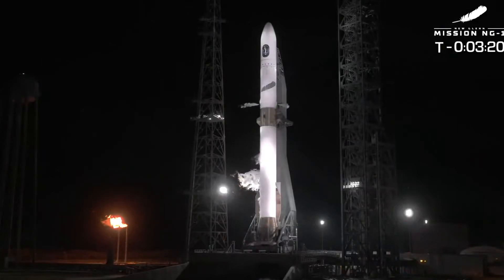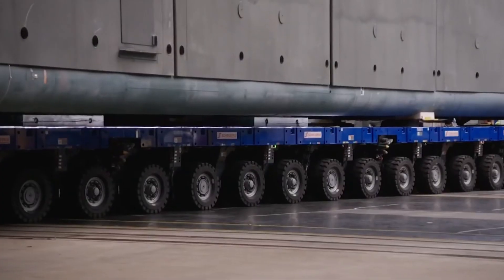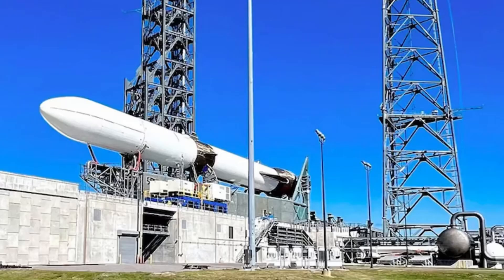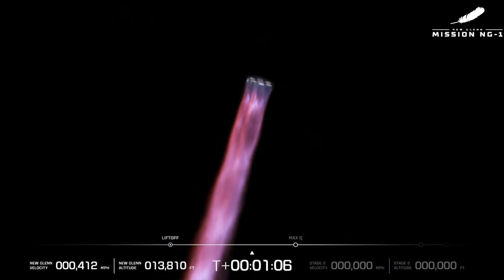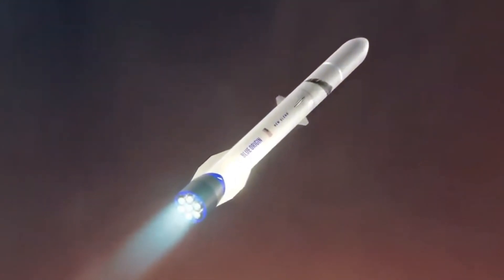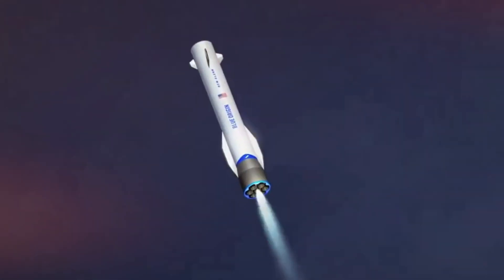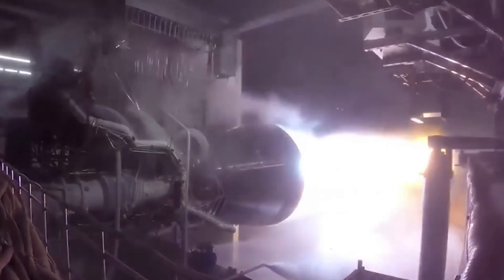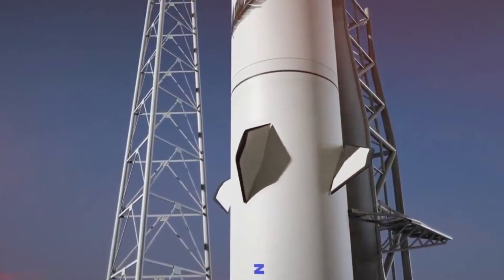SpaceX Finally Revealed... Blue Origin's New Glenn Makes HISTORY: First Launch ENDS IN DISASTER!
🚀 BREAKING: Blue Origin's New Glenn rocket just made HISTORY with its first-ever launch attempt! While the massive 98-meter rocket successfully reached orbit, drama unfolded as the first stage booster's landing ended unexpectedly. Watch this exclusive coverage of the most powerful commercial rocket's maiden flight, from the thunderous liftoff to the intense final moments!
⏱️ Key topics with timestamps:
00:00 - BREAKING: Blue Origin's New Glenn Makes Historic First Launch Attempt from Cape Canaveral!
01:43 - EXCLUSIVE: Final Launch Preparations Begin as Dawn Breaks Over New Glenn
02:58 - INTENSE: New Glenn's 7 BE4 Engines Ignite with 4 Million Pounds of Raw Power
04:46 - CRITICAL MOMENT: Perfect Engine Cutoff and Stage Separation Caught on Camera
06:27 - DRAMATIC TURN: New Glenn Booster's Final Moments Before Landing Attempt
07:03 - UNEXPECTED: First Stage Landing Takes Surprising Turn While Second Stage Pushes On
07:38 - TRIUMPH: Blue Origin Achieves Orbit Despite Landing Setback
10:28 - REVEALED: SpaceX's Surprising Starship Heat Shield Modifications at Starbase
13:33 - ENGINEERING BREAKTHROUGH: The Science Behind Starship's Revolutionary Thermal Test Zones